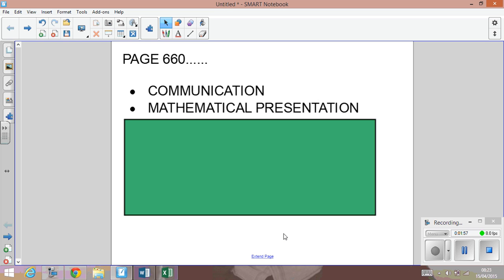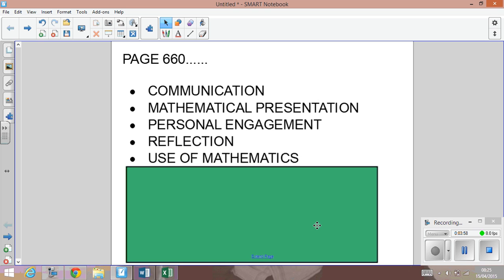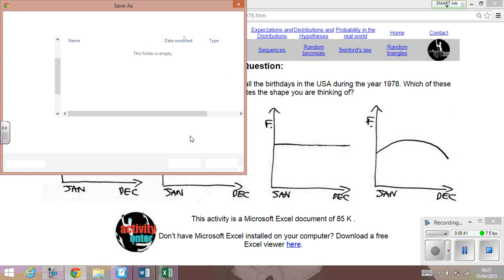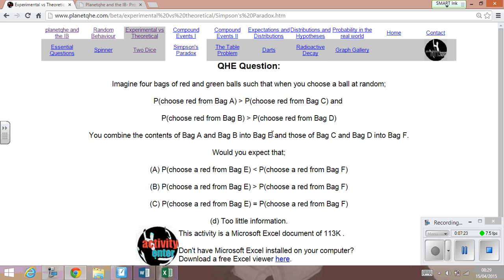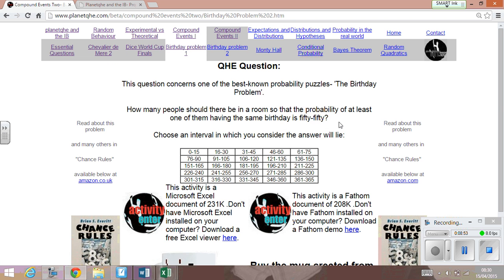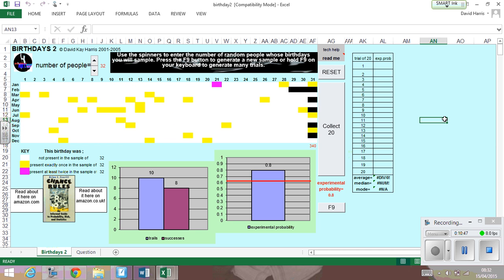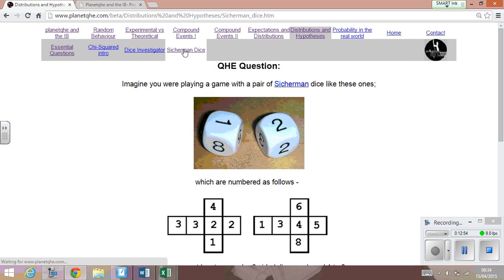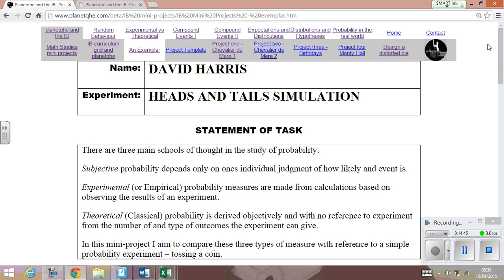IA rehearsal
Brief overview of the IA criteria.
A brief tour of planetqhe.com, from which you should choose a stimulus for a topic for your IA rehearsal.